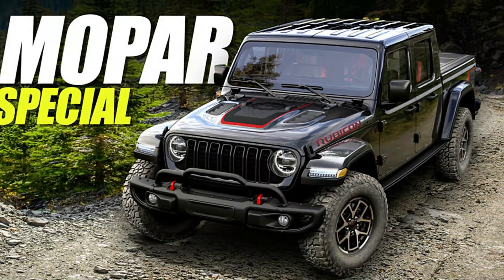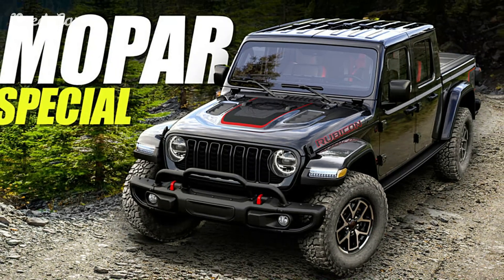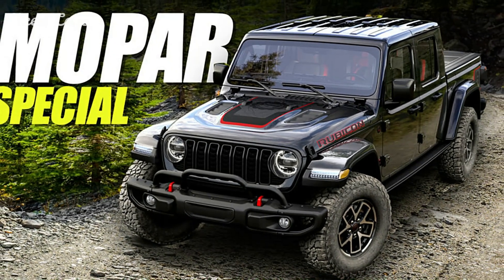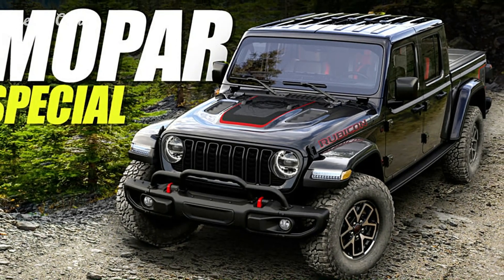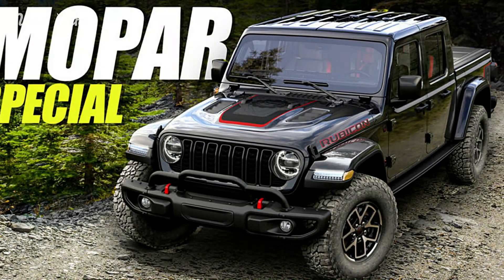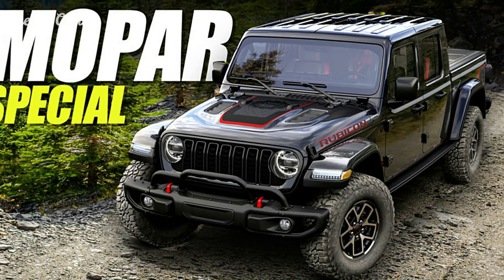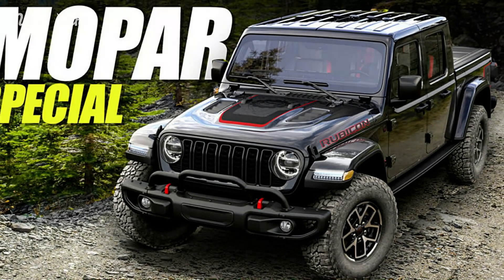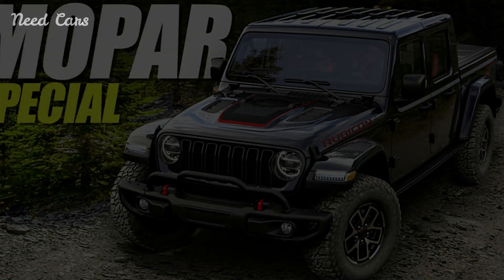Mopar Jeep Gladiator Debuts as Stylish $71k Special Edition: Elevating Off-Road Luxury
Mopar, the renowned parts and accessories division of Stellantis, has unveiled a special edition of the Jeep Gladiator, adding a touch of style and exclusivity to the rugged off-road truck. Priced at $71,000, this Mopar-enhanced Gladiator offers a unique blend of performance, customization, and luxury, making it a standout choice for enthusiasts seeking a distinctive and capable off-road vehicle.

The Mopar Jeep Gladiator special edition represents the epitome of off-road luxury. Building upon the foundation of the standard Gladiator, Mopar has infused this special edition with a range of premium features and exclusive enhancements. From its distinctive exterior styling to its refined interior appointments, every aspect of the Mopar Gladiator exudes sophistication and craftsmanship.

At first glance, the Mopar Jeep Gladiator special edition commands attention with its bold and aggressive stance. The exterior is adorned with exclusive Mopar accessories, including a custom front grille, hood scoop, and body-color fender flares. These enhancements not only enhance the Gladiator's visual appeal but also improve aerodynamics and performance.

The special edition Gladiator rides on 20-inch black wheels wrapped in all-terrain tires, providing both style and capability. Mopar's signature badging and accents further distinguish this special edition from the standard Gladiator, showcasing its exclusivity and pedigree.

Inside the cabin, the Mopar Jeep Gladiator special edition offers a refined and upscale environment. Premium leather upholstery, heated seats, and a leather-wrapped steering wheel elevate the comfort and luxury of the interior. Mopar-branded floor mats and door sill guards add a touch of exclusivity, while customizable ambient lighting sets the mood for any adventure.

The Gladiator special edition also comes equipped with the latest technology and convenience features, including a touchscreen infotainment system, smartphone connectivity, and a premium audio system. These amenities ensure that occupants enjoy a connected and enjoyable driving experience, whether on or off the beaten path.

While the Mopar Jeep Gladiator special edition excels in luxury and style, it remains true to its off-road roots. The truck is equipped with a range of performance-enhancing upgrades, including a lifted suspension, reinforced skid plates, and heavy-duty axles. These enhancements improve ground clearance, approach and departure angles, and overall off-road capability, allowing the Gladiator special edition to tackle the most challenging terrain with ease.

Under the hood, the Gladiator special edition is powered by a potent V6 engine, delivering ample horsepower and torque for spirited performance on and off the road. A robust four-wheel-drive system and locking differentials further enhance traction and control in various driving conditions, ensuring that the Gladiator special edition is ready for any adventure.

The Mopar Jeep Gladiator special edition is a testament to Mopar's commitment to excellence and innovation in the off-road segment. With its distinctive styling, luxurious interior, and impressive performance capabilities, this special edition Gladiator offers a unique blend of style, capability, and exclusivity. Priced at $71,000, it represents a premium offering for enthusiasts who demand the very best in off-road luxury. Whether navigating city streets or conquering rugged trails, the Mopar Jeep Gladiator special edition is sure to turn heads and command respect wherever it goes.